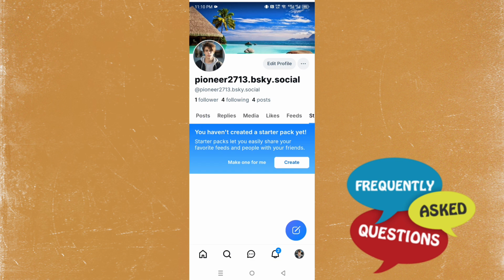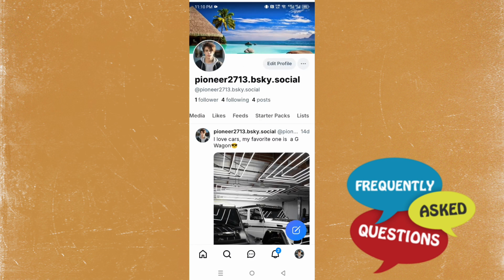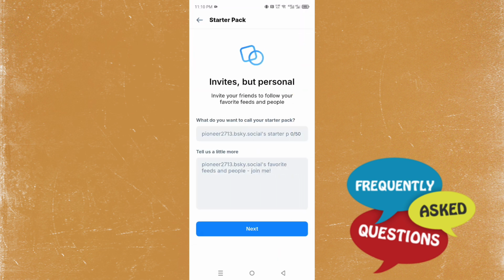HOW TO CREATE STARTER PACK ON BLUESKY SOCIAL (2026)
HOW TO CREATE STARTER PACK ON BLUESKY SOCIAL

In this video we show you HOW TO CREATE STARTER PACK ON BLUESKY SOCIAL. If you want to know HOW TO CREATE STARTER PACK ON BLUESKY SOCIAL then this is the perfect tutorial for you.